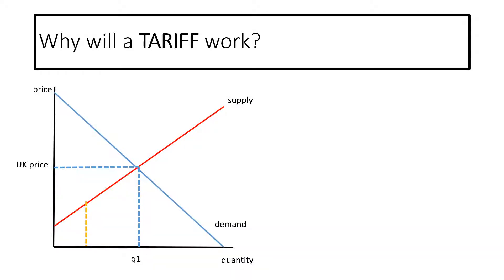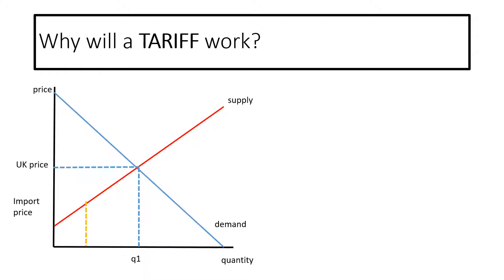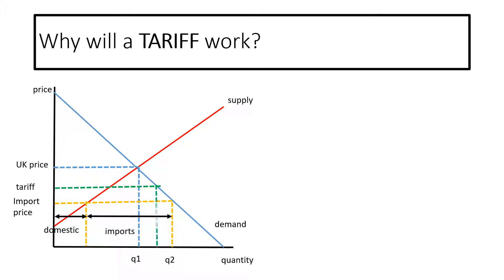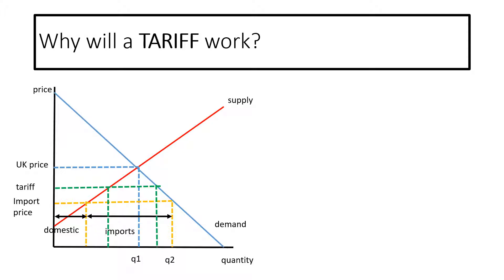tariff talk track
Short video about how tariffs work